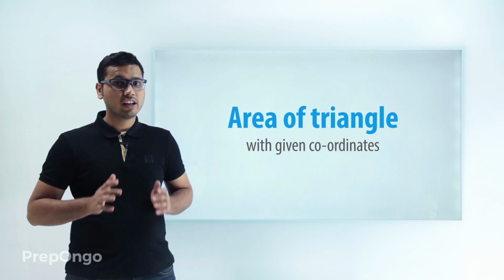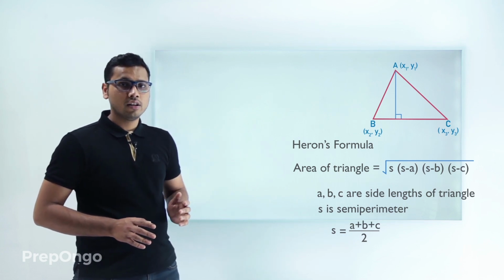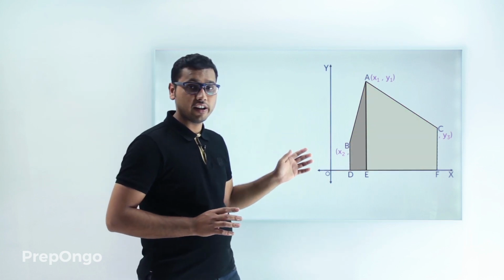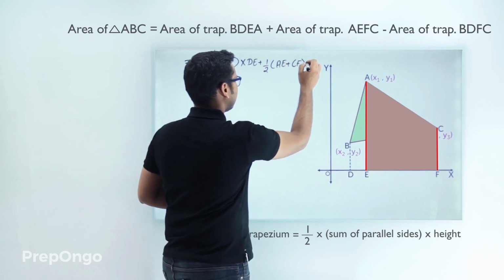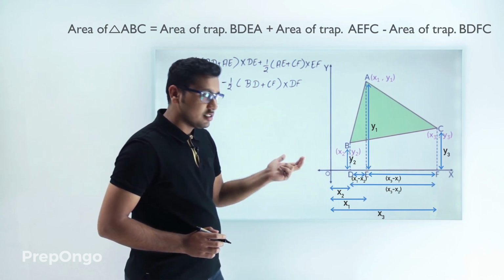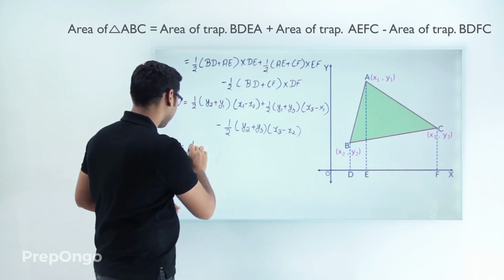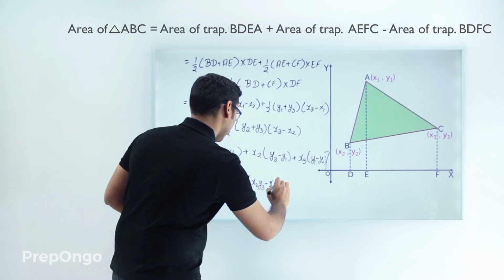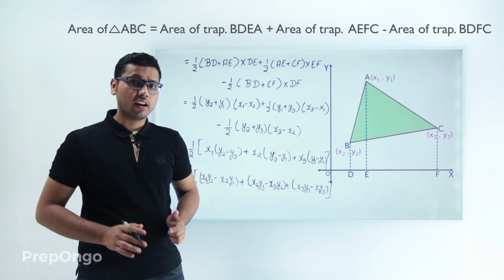Area of Triangle | Understanding Area of Triangle